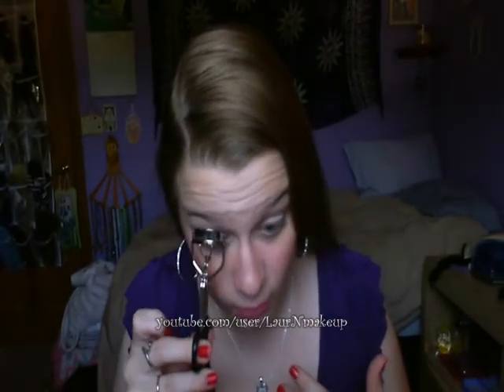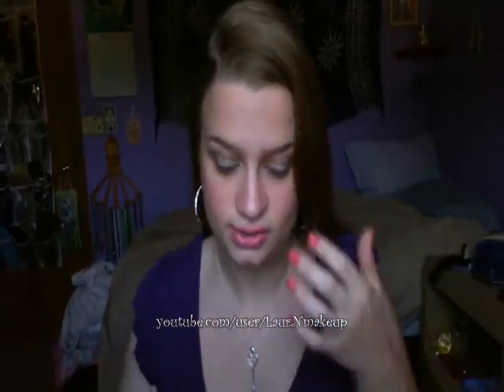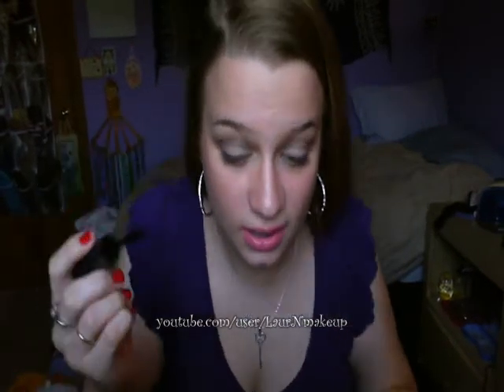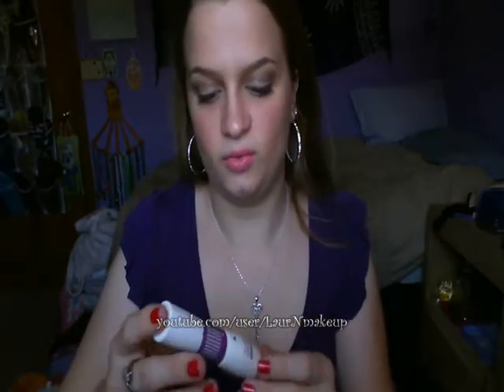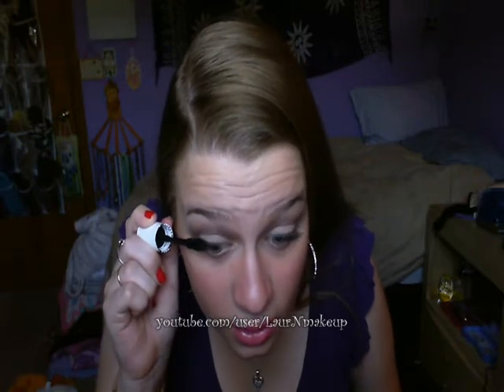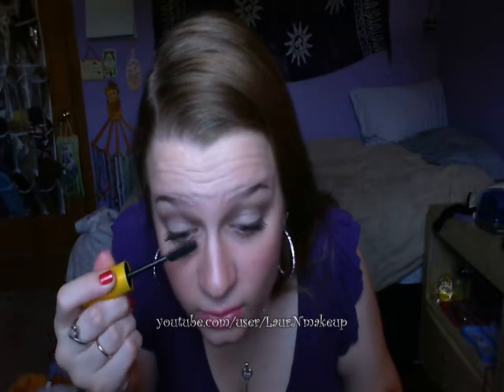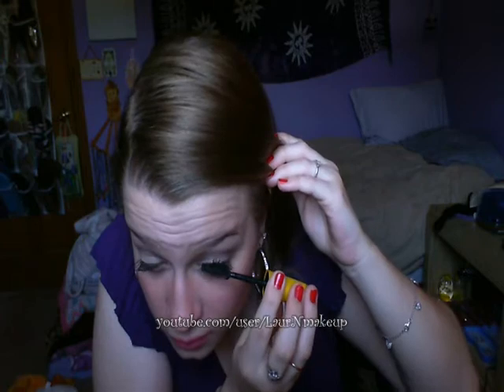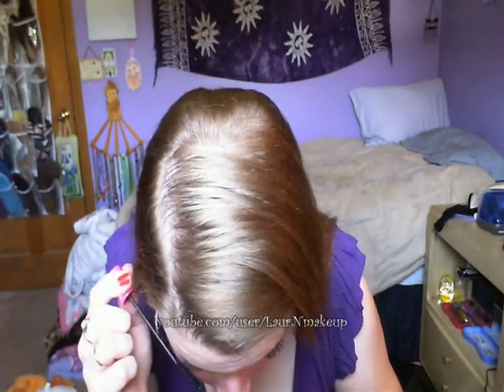Bomb.com Lashes! (My Version)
This is my current version of nguerriero19's [aka Nicole] "bomb.com lashes". I'm in no way claiming this is my original idea, as I give credit to her in the video as well as in the description box. Thanks again for the awesome idea and I love how my eyelashes look now! :)

Products Used (in order):
Rimmel London Glam Eyes Day 2 Night Mascara in "003 Extreme Black"
ELF Lengthening & Volumizing Mascara in "Black"
Almay One Coat Dial Up Mascara in "Blackest Black"
Maybelline The Colossal Mascara in "Diamond Black"

What's On My Nails:
"Raspberry Festival" by China Glaze

**Filming Info**
Camera I use to film: Microsoft LifeCam Cinema Webcam
Editing Program: Windows Movie Maker 2.6

1) Did you get any of the products in this video for free? No, I paid for everything shown in this video, unless otherwise mentioned.
2) Were you paid to make this video or mention anything in this video? - No.
4) Does this video feature your honest opinion? - Yes, always.